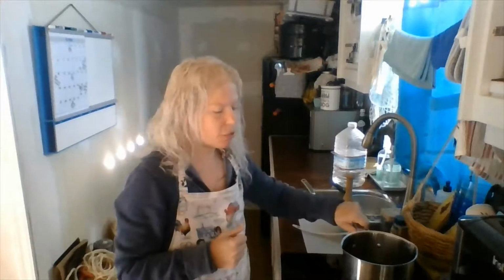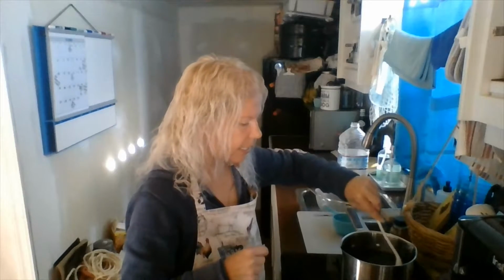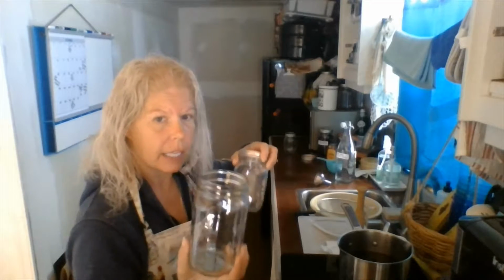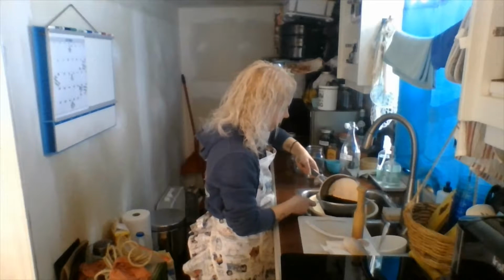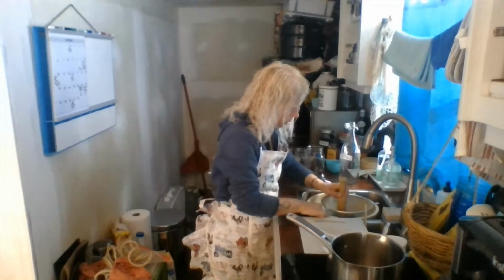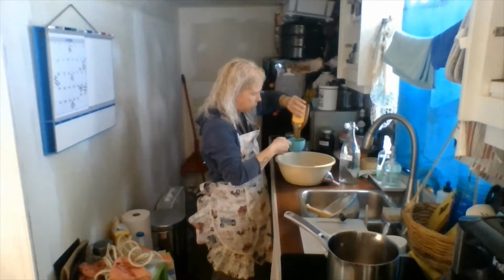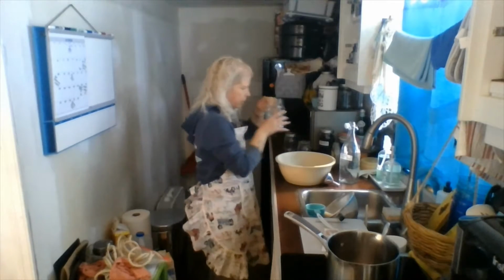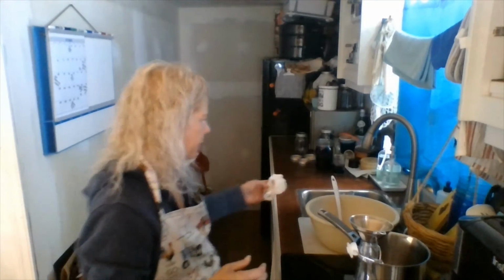MejiasFamilyFarm | How to Make Elderberry Syrup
It's cold and flu season and what better to way to keep a cold at bay then with homemade, good for you Elderberry Syrup, only 3 ingredients and about an hours time, you'll have this awesome syrup to protect you AND your family from a cold and if you already have a cold, taking this will shorten it.
Recipe:
1 cup of whole dried Elderberries
6 Cups of filtered water
1 cup of honey

1. Put the 1 cup of elderberries in with the 6 cups of filtered water, bring to a boil, once boiling let simmer for approx. 45 minutes, take off from heat and strain liquid into a bowl, make sure to smoosh berries to get that added yummyness, add 1 CUP of Honey I prefer local honey but you can use what you have to the liquid mixture.
TIP: Mix the honey in while hot so it will dissolve and mix in nicely, let cool and transfer to a jar or jars of your choice.
1 tsp for children daily or if sick 1 tsp every 6-8 hours.
1 tbsp for adults daily or if sick 1 tbsp every 4-6 hours.
About Us:
We’re Tracy & Roberto, we came from large city living to live our dream of owning and running a farm. We started with no knowledge on where to begin but we knew we wanted to live self sustainable, raise animals, grow our own fruits and veggies, be eco-friendly and live off grid but most of all be happy. Here we are on our journey to do just that and we want to share that with you. Now we live on 10 acres in Arizona with our pups and always learning new things as everyday is a new adventure.
Write Us: (We love getting mail!)
Roberto & Tracy Mejias
Amazon Wishlist
These donations help us to provide all natural products and spread the word about "all natural" and helps us grow our farm.